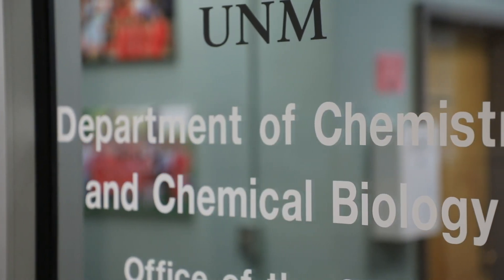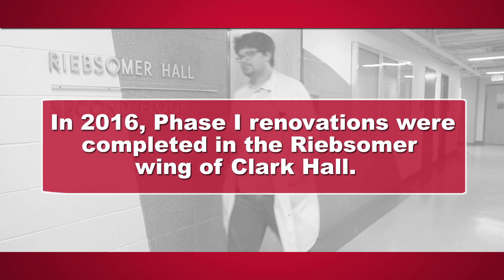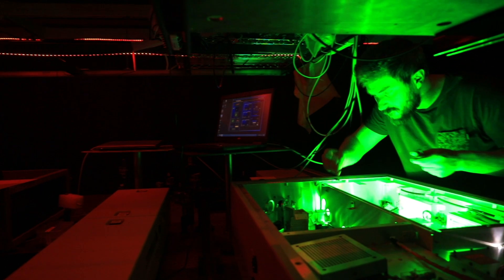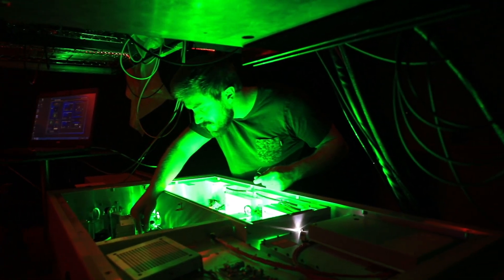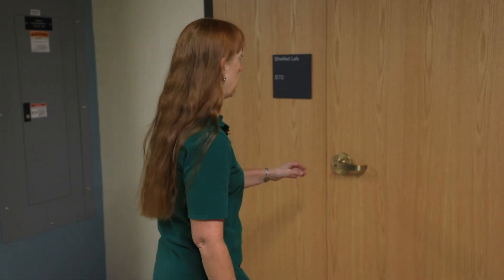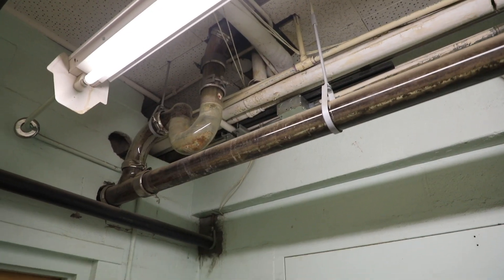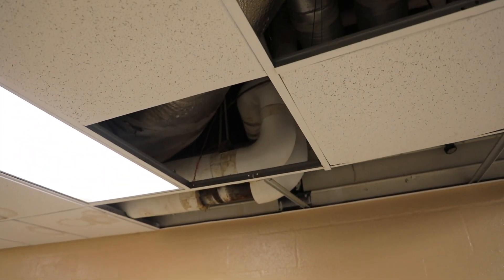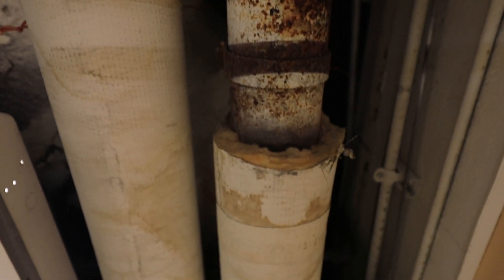GO Bond - Chemistry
General Obligation bonds come before the voters of New Mexico every two years. They are a proven and accepted method of funding bricks and mortar projects throughout the state. This November, voters will have an opportunity to provide New Mexico’s colleges, universities and specialty schools the ability to ensure students have the tools and resources they need to be successful. There are no tax increases associated with these bonds.